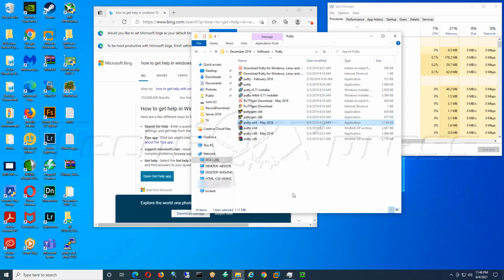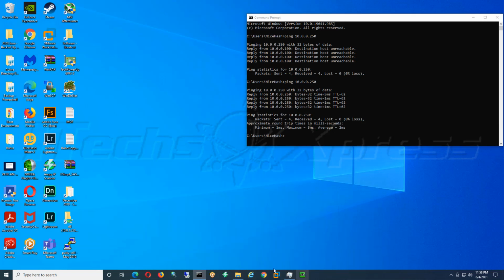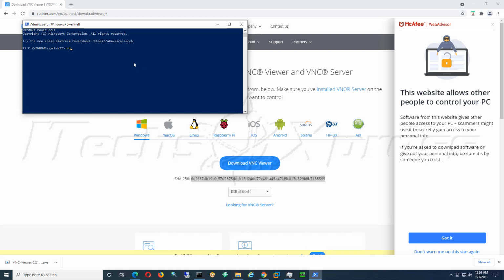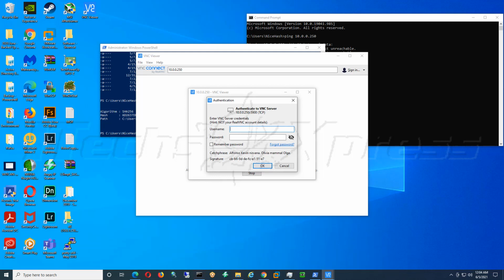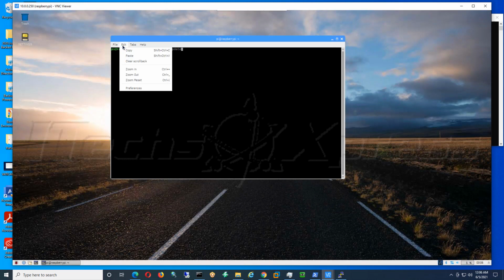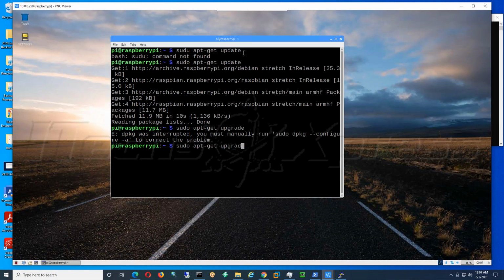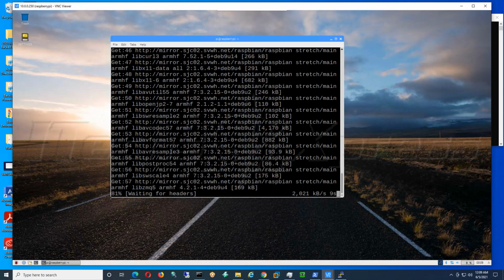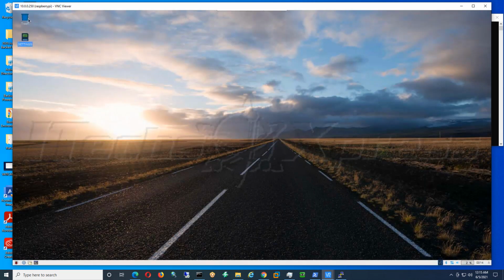How to Troubleshoot OpenVPN VPN Issues in a Raspberry Pi - June 4th, 2021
In this video I will show you how to troubleshoot OpenVPN issues on a Raspberry Pi using either RealVNC, Putty, SSH or Powershell.